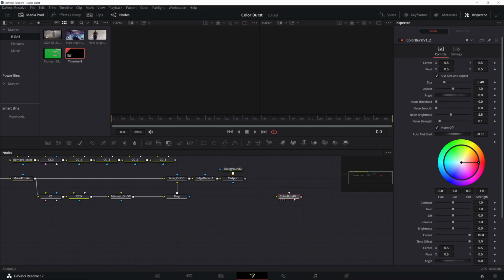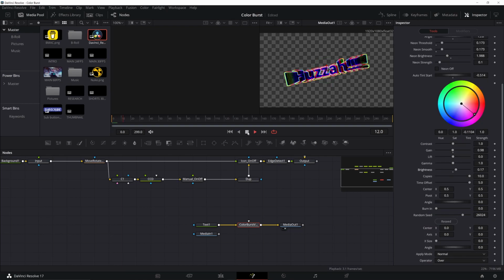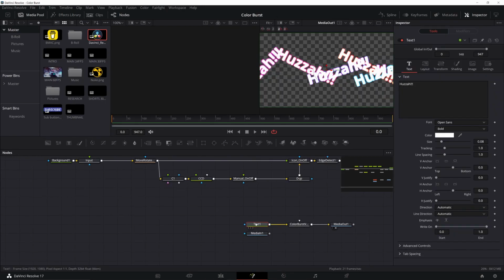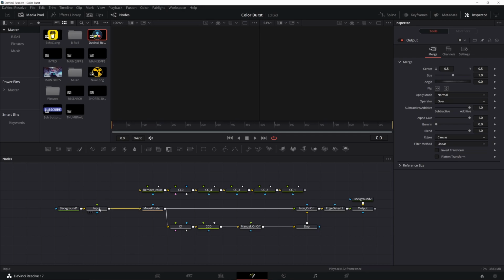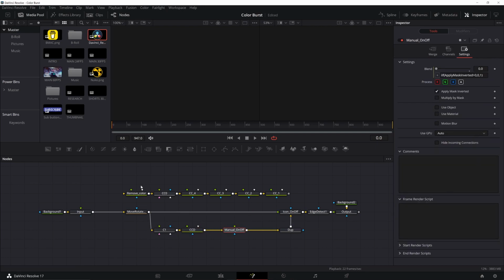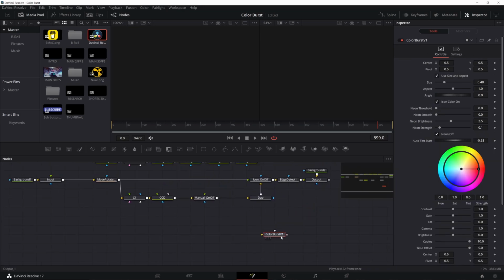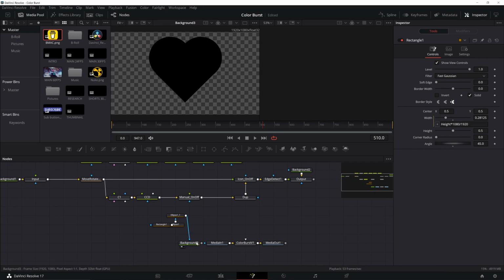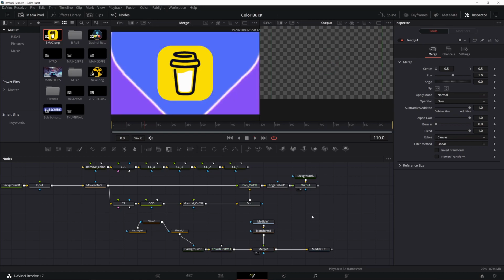Color Burst Macro Davinci Resolve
I made my first Macro, Color Burst. I had a lot of fun with this. Let me know what can be improved for a V2.

0:00 Intro
0:14 How to download
0:36 Features
3:45 How it's built
5:10 Building a background shape
6:50 Outro